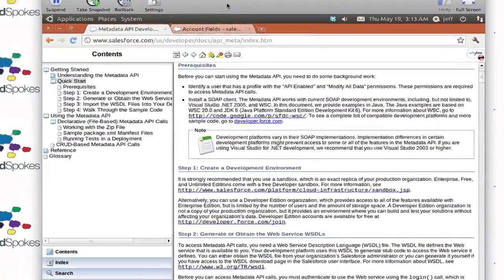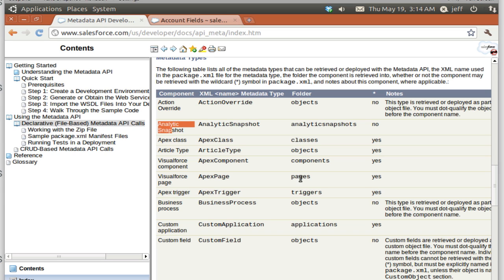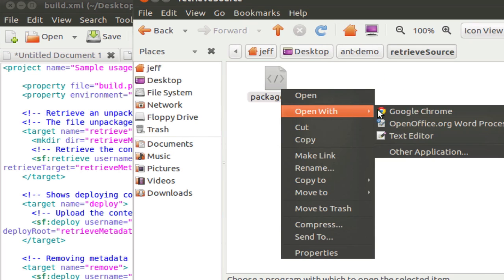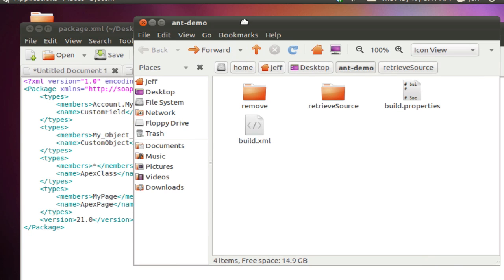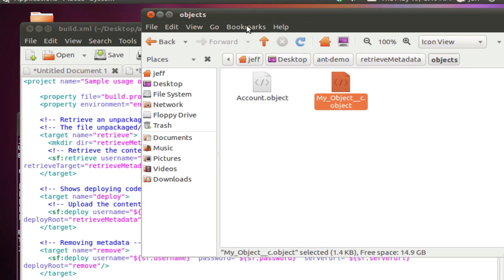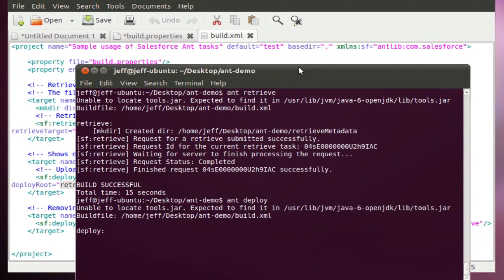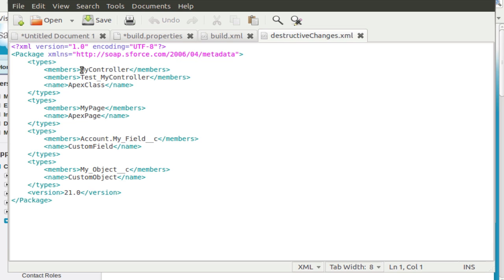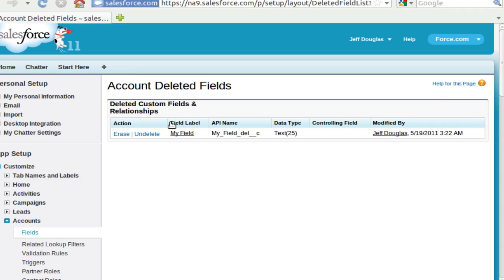Deploying Salesforce.com Metadata with ANT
Tutorial on how to use ANT to deploy Metadata from one org to another.